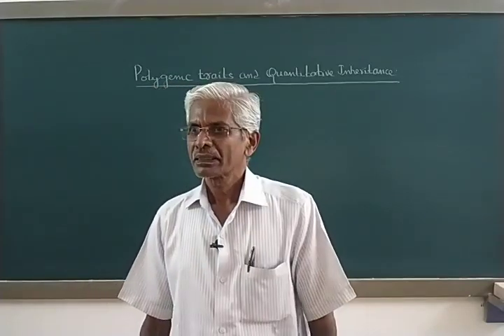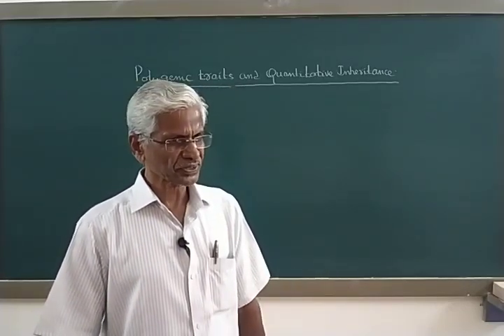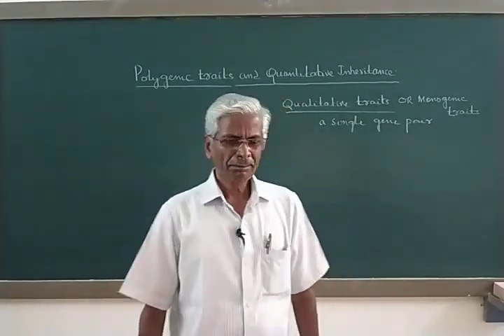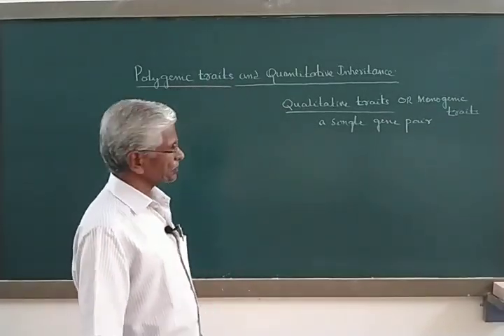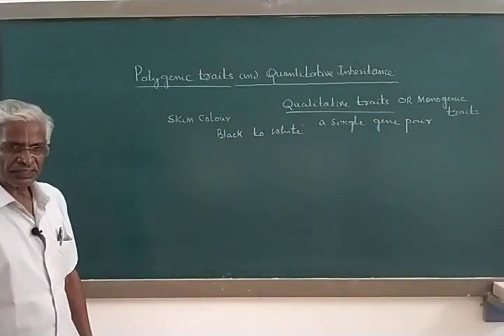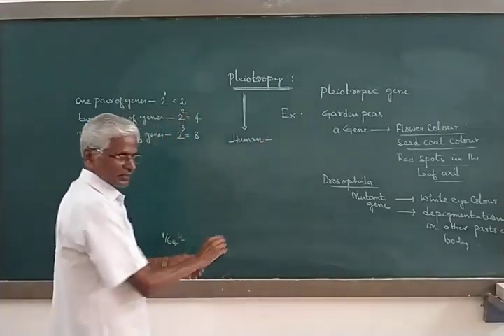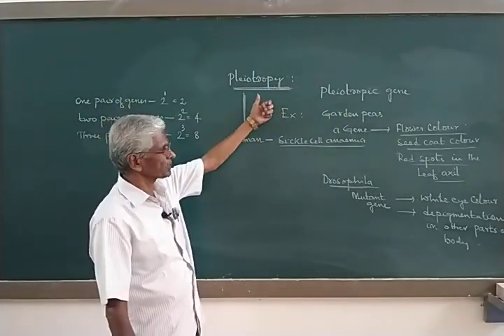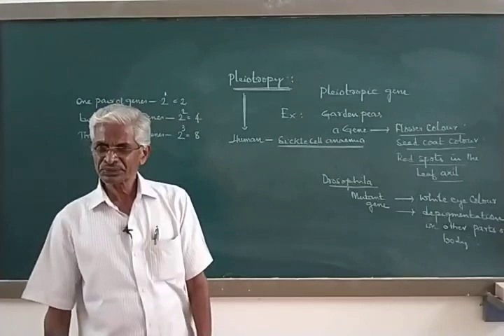Mendel's Laws of Inheritance Part 5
BIOLOGY CLASS BY: SRI.SATYANARAYAN C